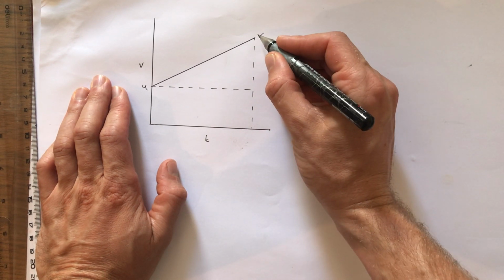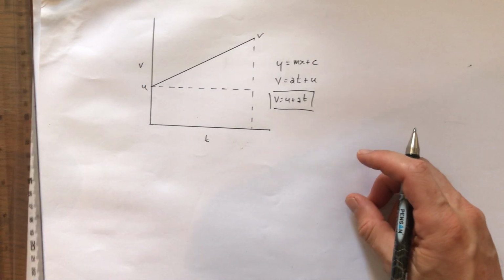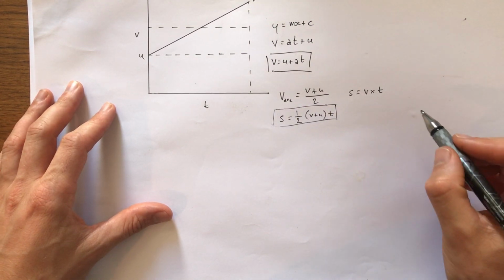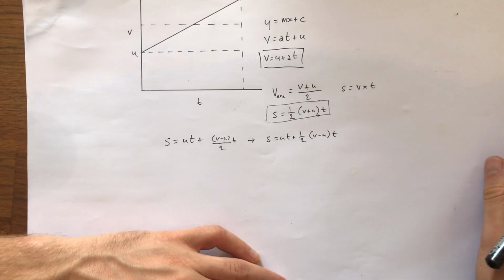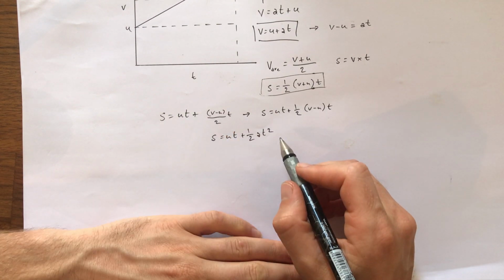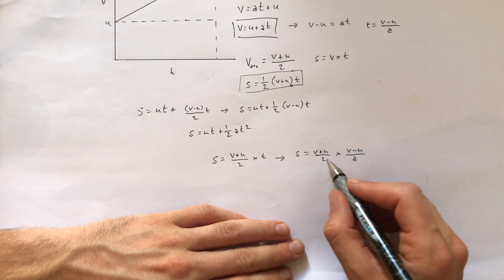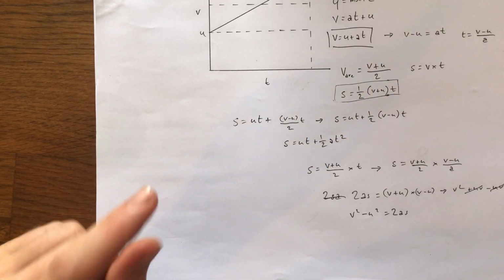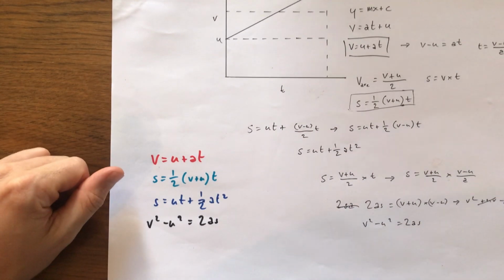Deriving the SUVAT equations